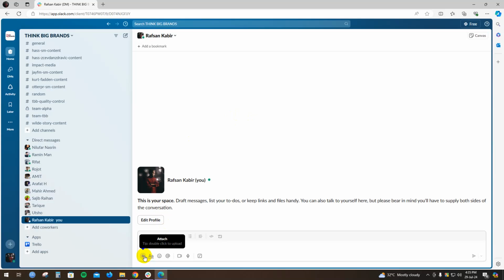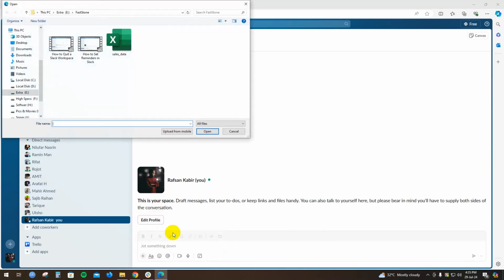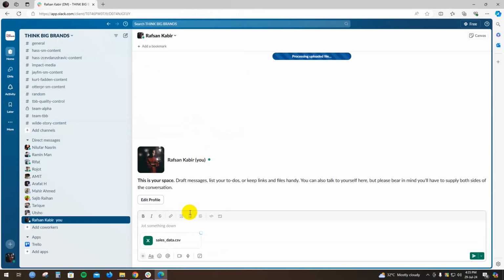How to Share reports on Slack | Slack Tutorial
In this video I'm going to show you how to share reports on Slack.